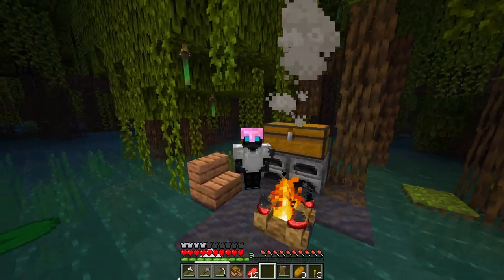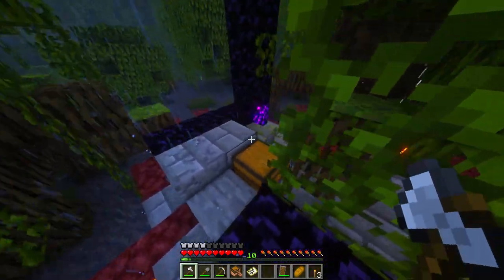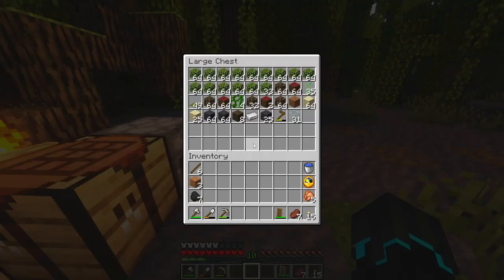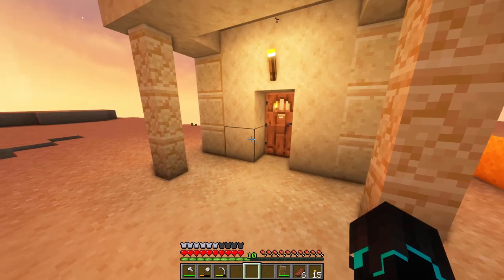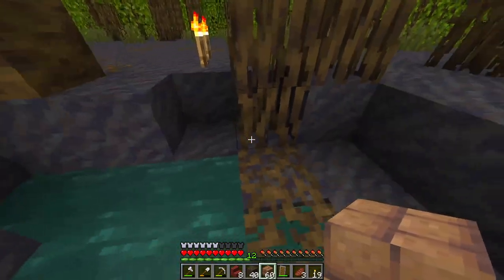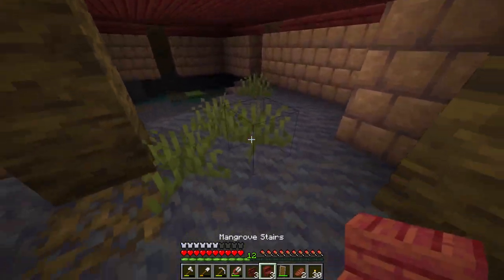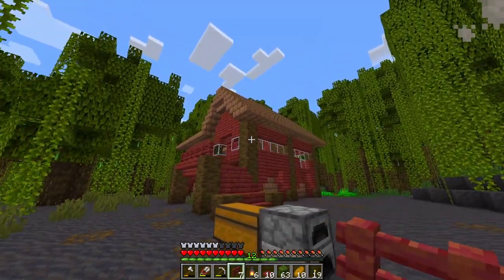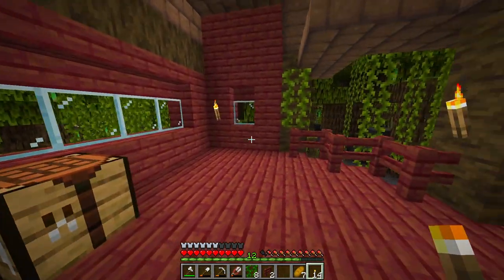I Built A House ONLY Using Minecraft 1.19 Blocks & Items! | Minecraft 1.19 Chill Let's Play - E2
✔️ In this Minecraft 1.19 Let's Play series my goal is to do something new related to Minecraft 1.19 in each episode! This is going be a chill let's play where we explore, discover and learn about Minecraft 1.19.

In this episode of my Minecraft 1.19 Let's Play series I'm building a Mangrove Swamp House ONLY using the brand new Minecraft 1.19 blocks & items!